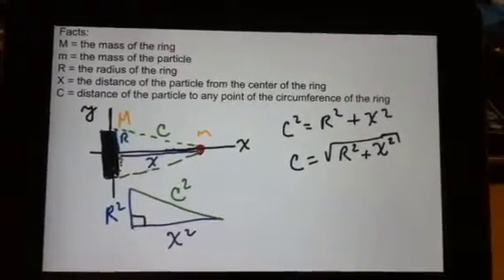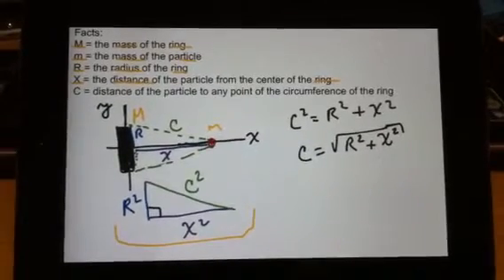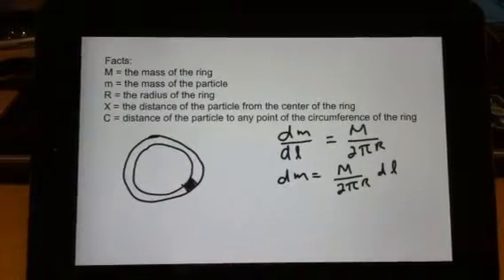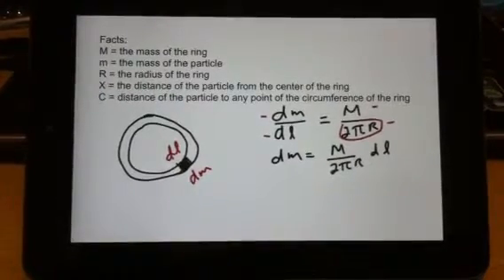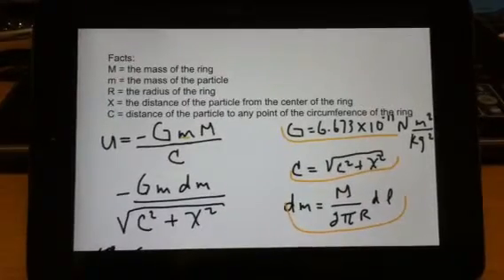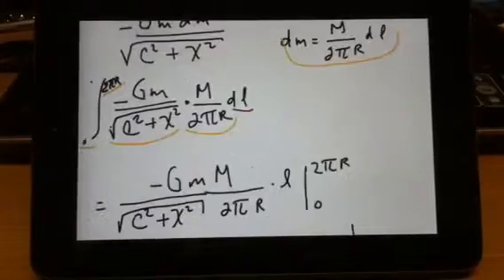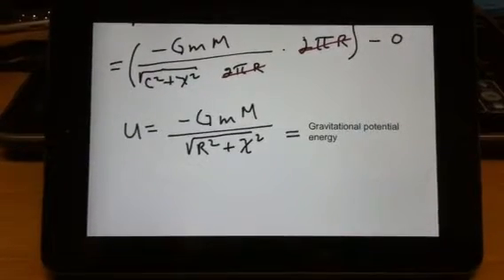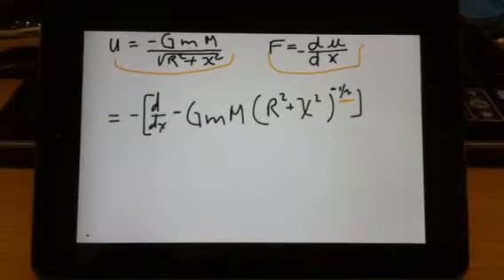Ring particle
Force